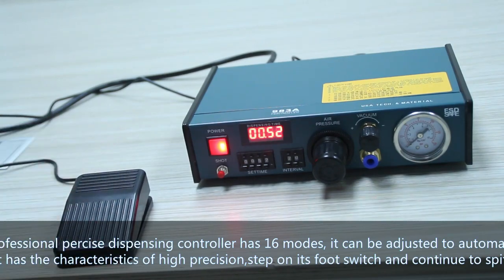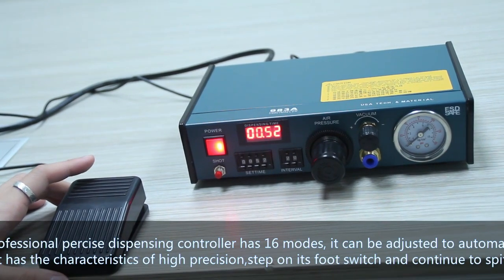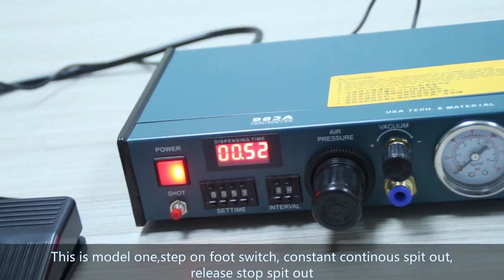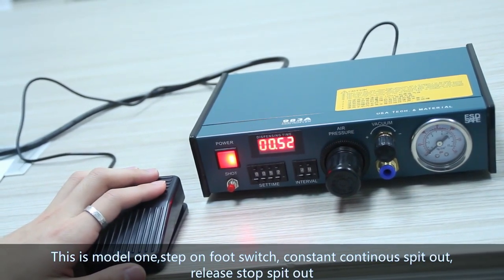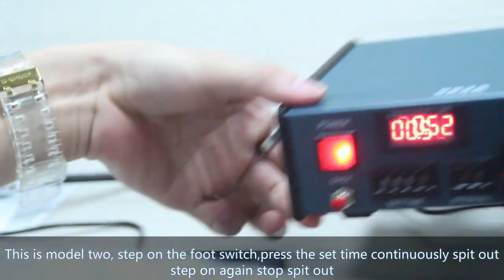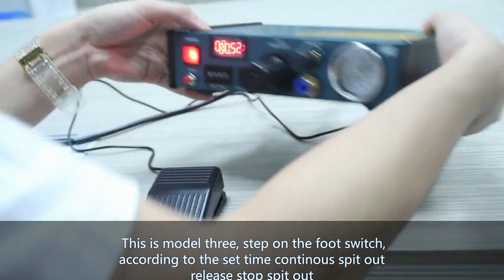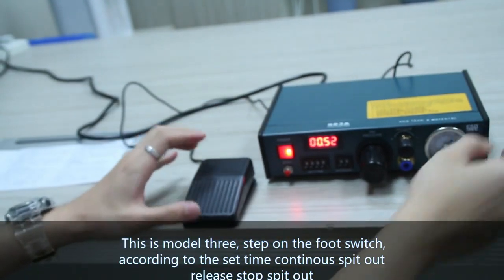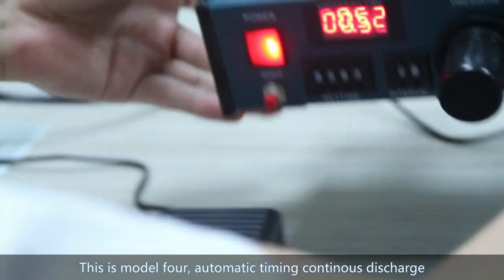Auto Glue Dispenser YDL 983A Solder Paste Liquid Controller Dropper Fluid Dispenser with Suck back F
Auto Glue Dispenser YDL-983A Solder Paste Liquid Controller Dropper Fluid Dispenser with Suck-back Fuction 220V 110V